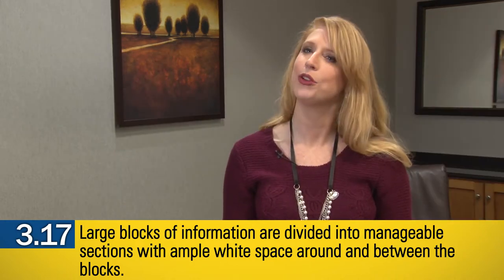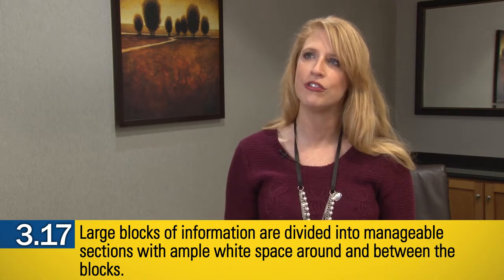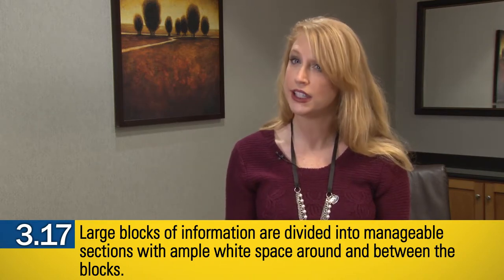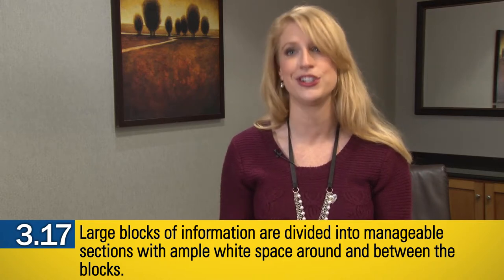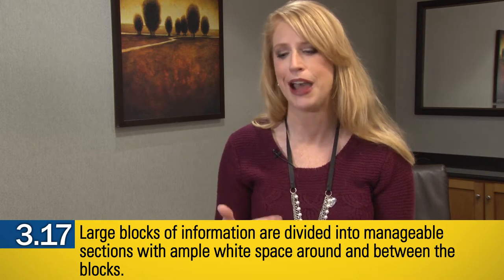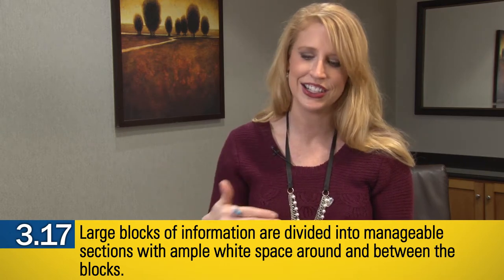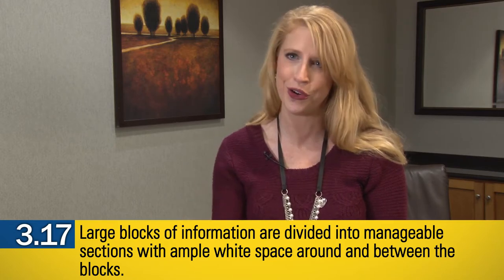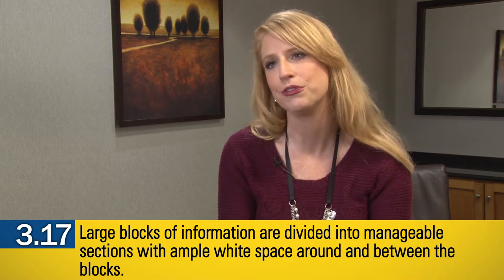Standard 3.17 (the OSCQR Rubric)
The Open SUNY Course Quality Review (OSCQR) Rubric - Section 3.17 - Large blocks of information are divided into manageable sections with ample white space around and between the blocks.